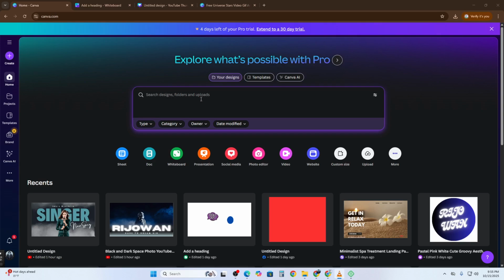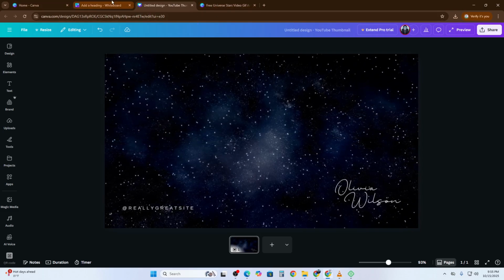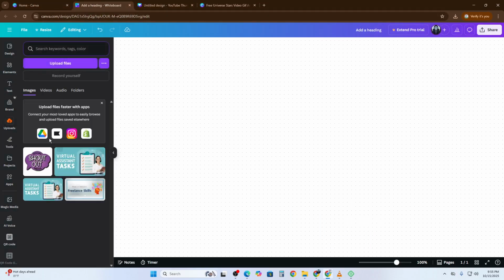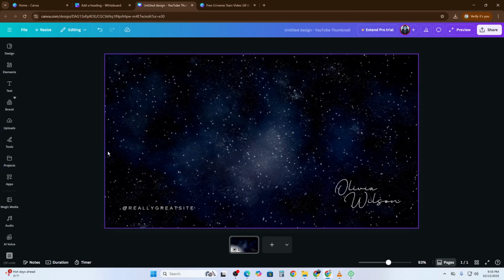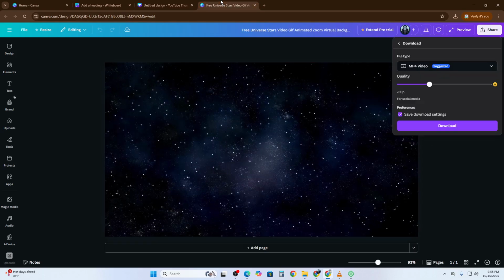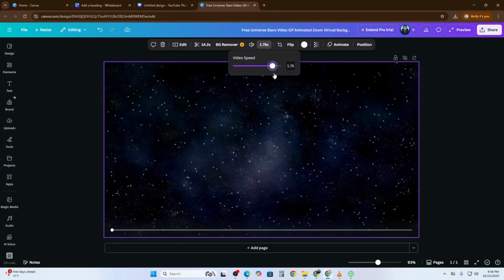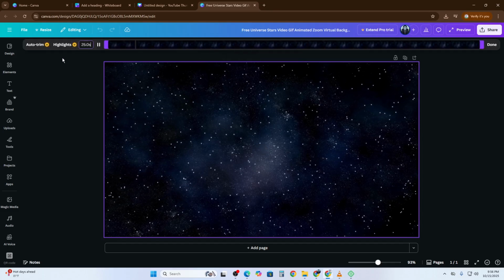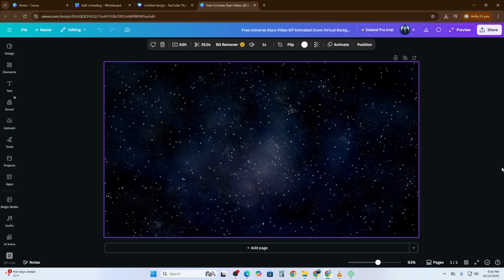How to Change Gif Speed in Canva - 2025 (Simple Tutorial)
How to Change Gif Speed in Canva
In this video, How to Change GIF Speed in Canva, you’ll learn a quick and easy way to adjust the speed of your GIFs to make them faster or slower. This Canva tutorial will help you customize your animations, edit GIF speed, and create smooth motion effects in just a few steps.